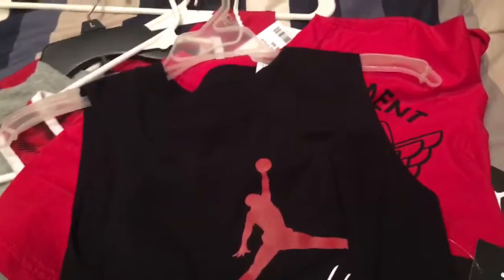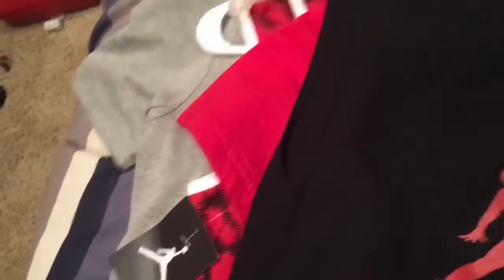My Summer Clothes